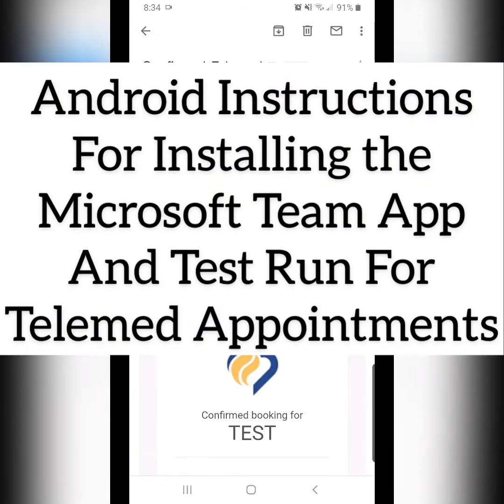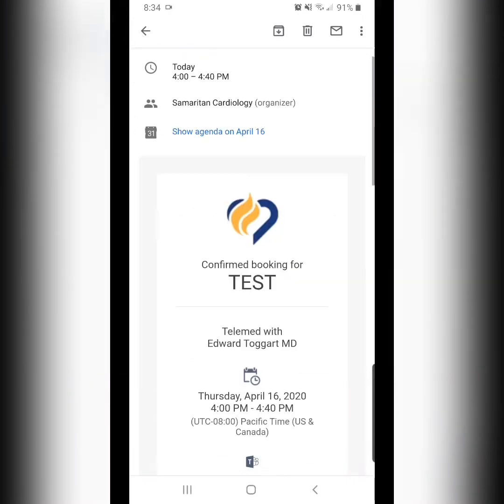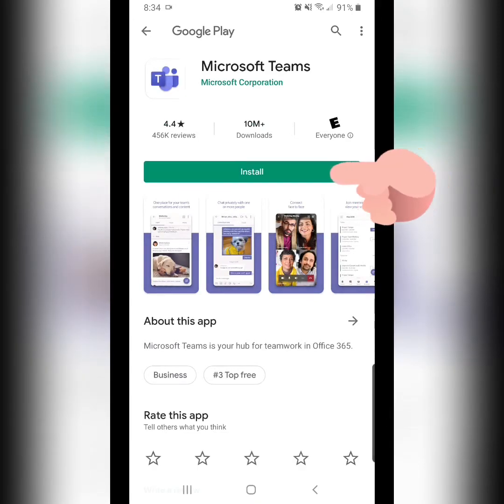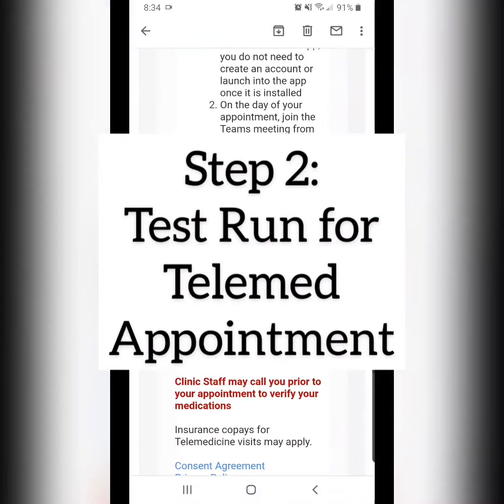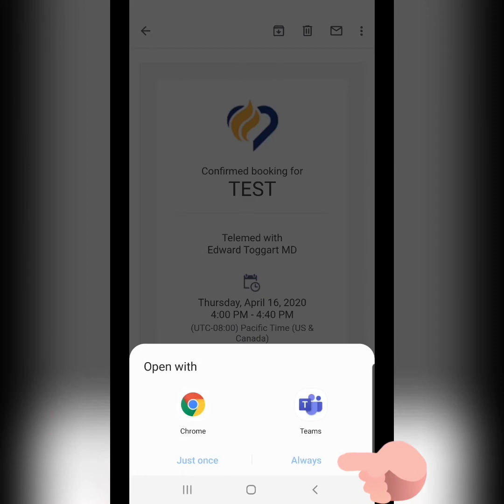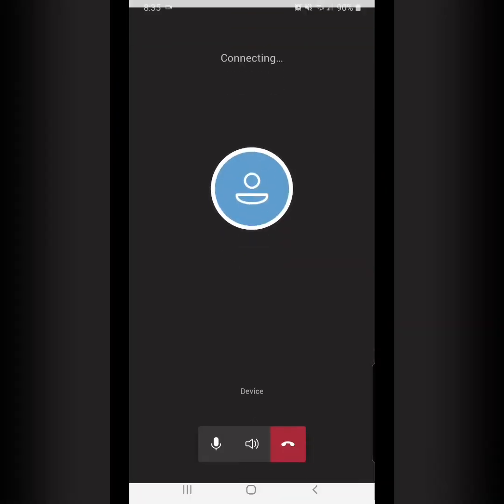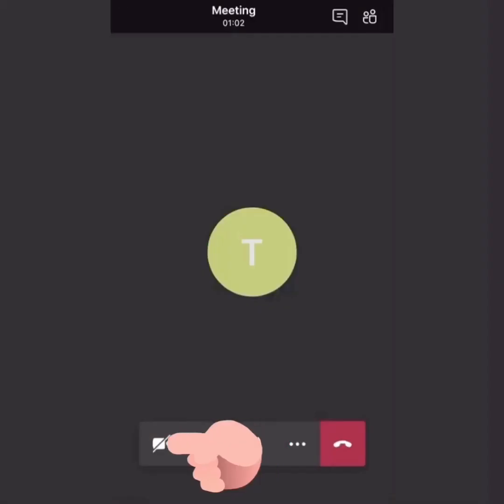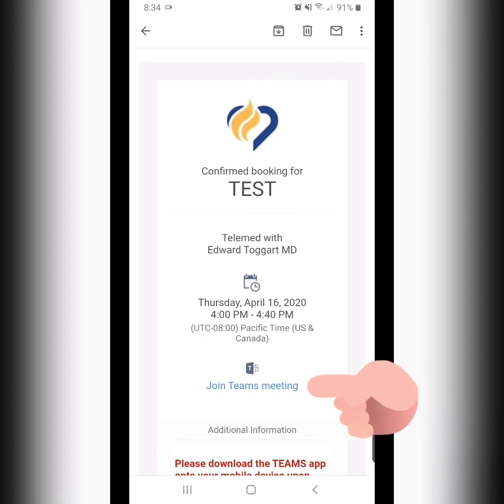Android Telemed Instructions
Installing email on an Android Device